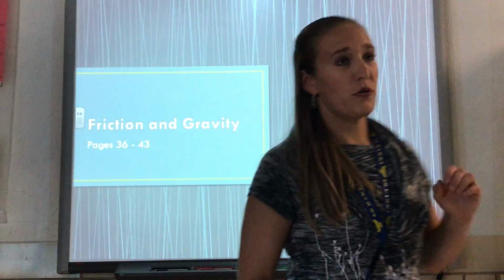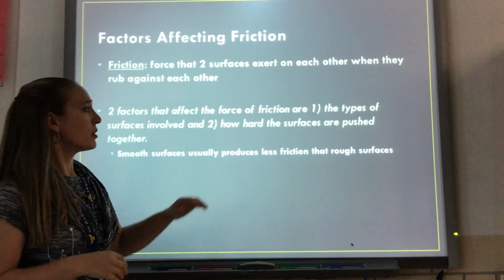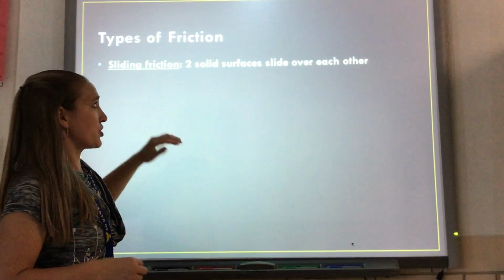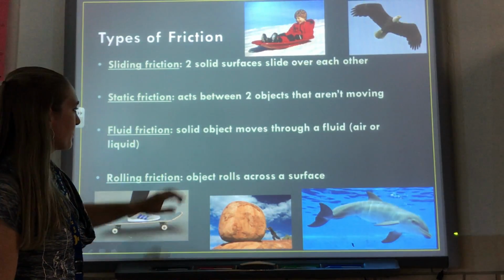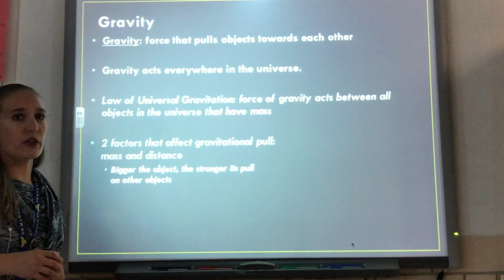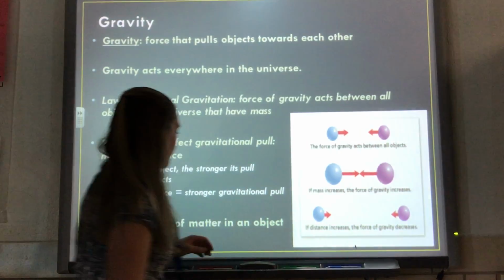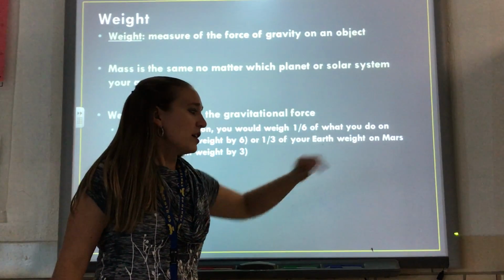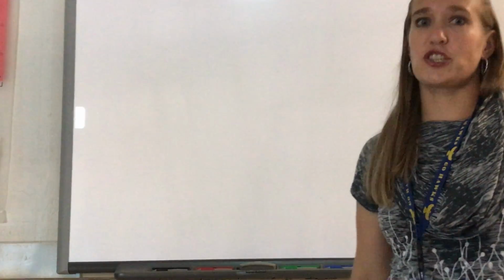Friction and Gravity - Shaffer 2017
Note: This presentation was a small piece of a 2-3 week lesson.  Please take that into consideration before leaving comments.